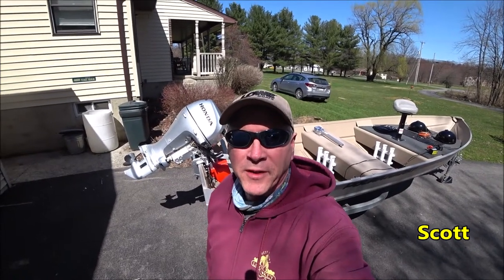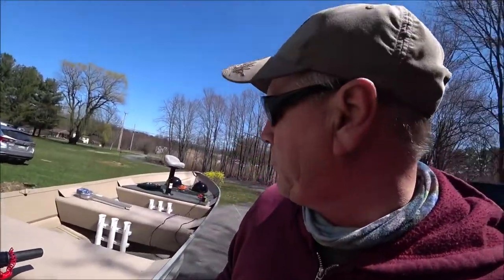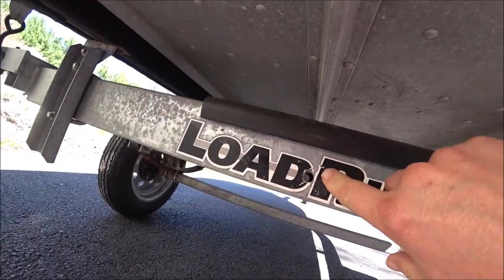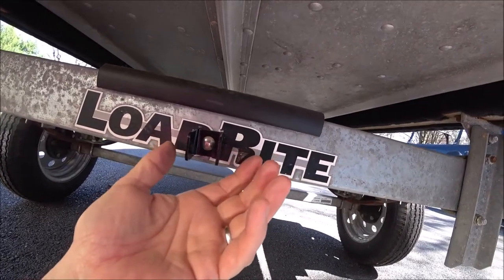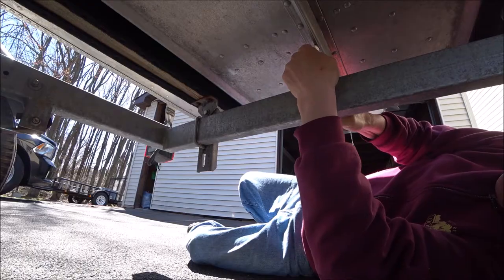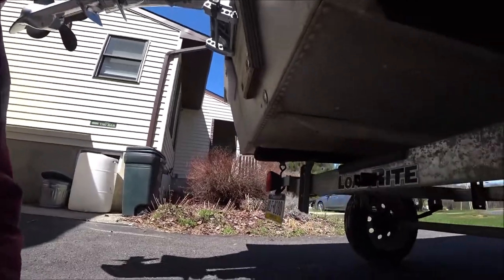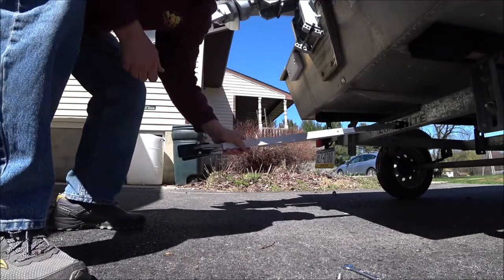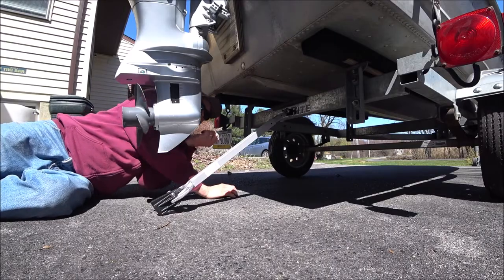Installing a Transom Saver on a Boat Trailer: Protect your investment.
Save your transom unnecessary stress by installing a transom saver. This item helps to reduce wear and tear on your transom when trailering a boat. This item was installed on my Load Rite trailer which carries my PolarKraft 1460 boat outfitted with an 8 hp 4 stroke Honda outboard motor.